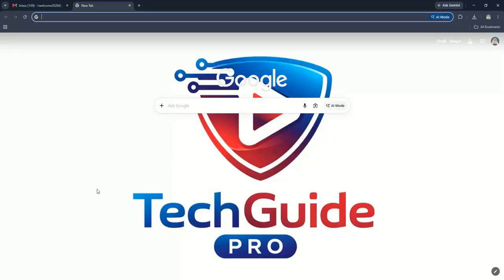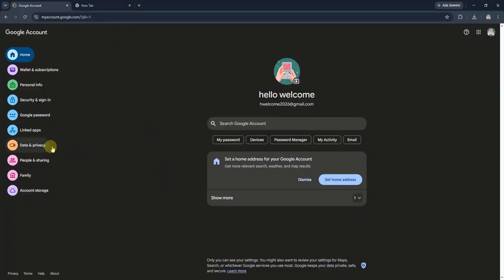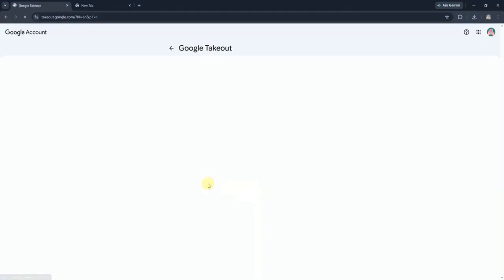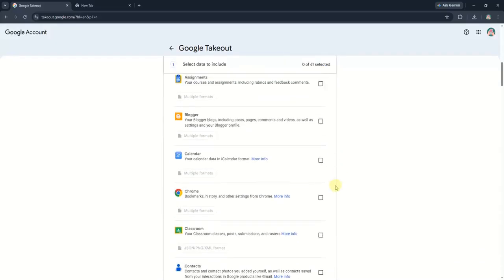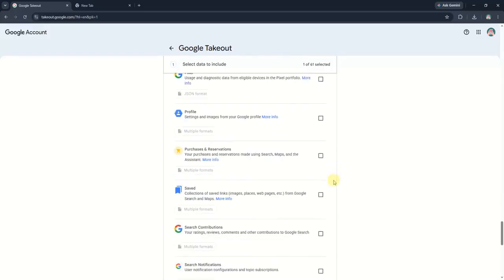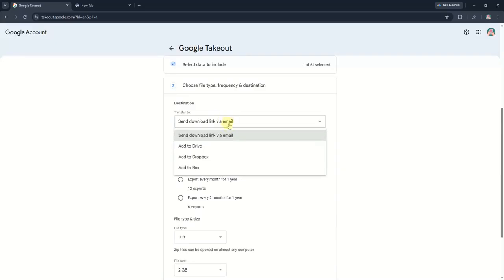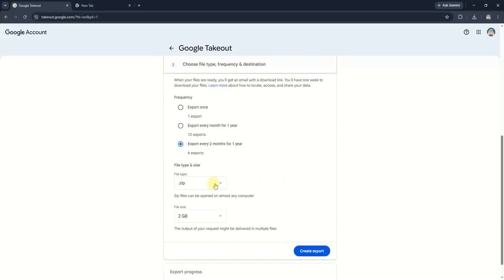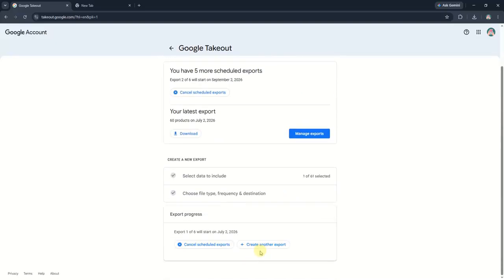How to Backup Gmail - Step by Step 2026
Learn how to backup your Gmail account effectively.

This comprehensive tutorial will guide you through the steps to backup Gmail emails, contacts, and calendar events. Discover various methods to ensure your important data is safely stored, including how to use Google Takeout and other backup solutions. Whether you're looking to save your Gmail data for migration, security, or archiving purposes, this video will empower you with the knowledge to protect your information.